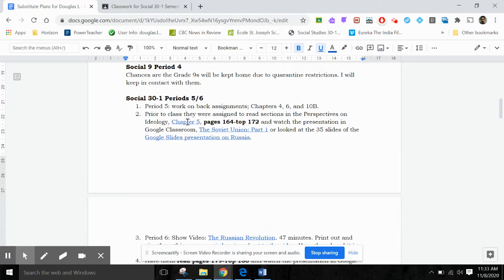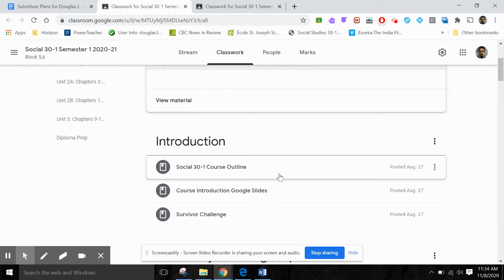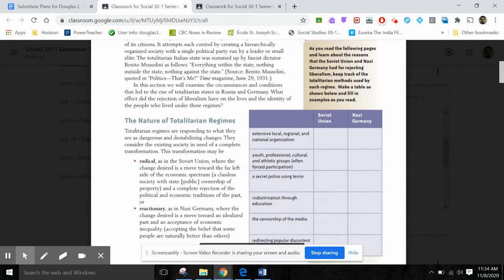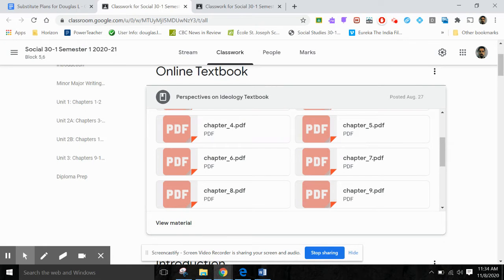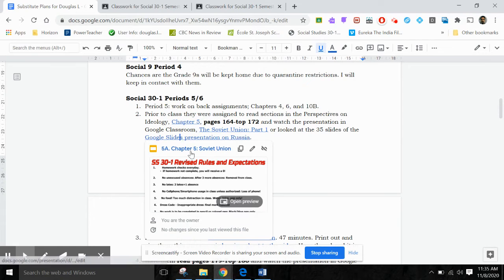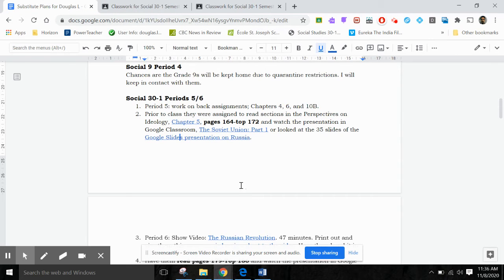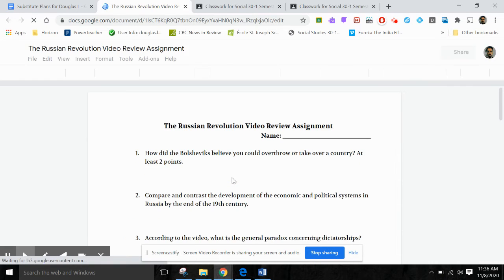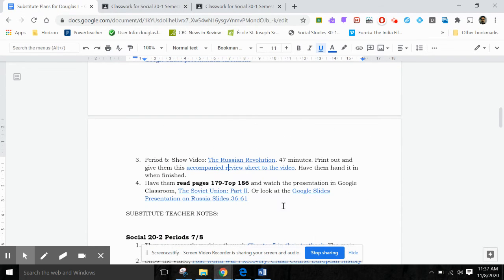Social 30-1 Sub/Student Plans Nov. 9-10